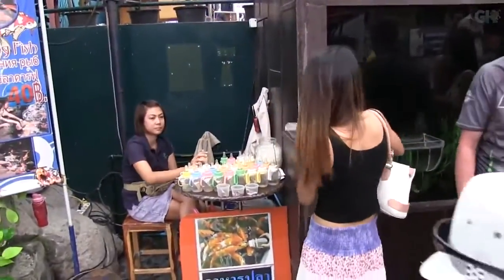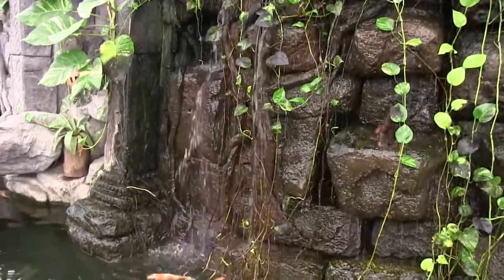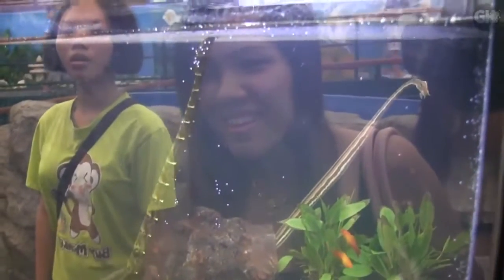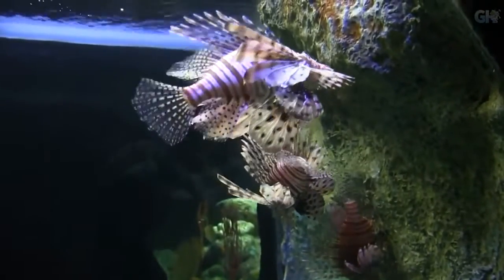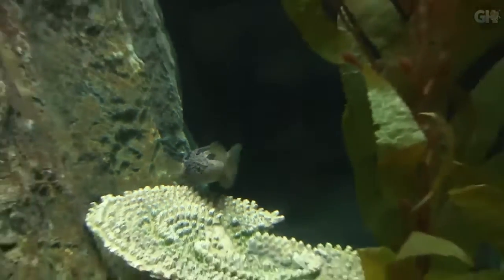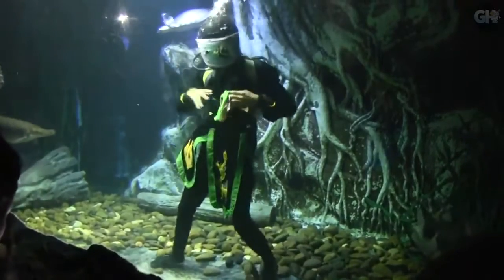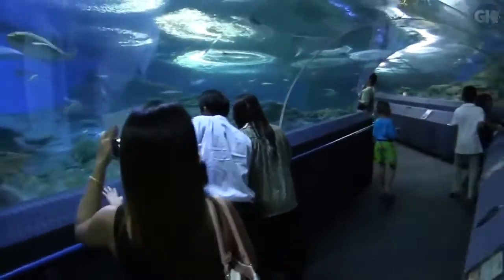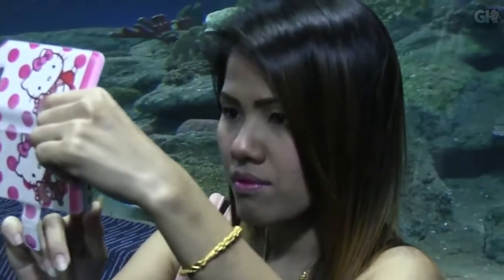Koi Carp Bottle Feeding And Other Fish - Underwater World, Pattaya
Is Underwater World the most beautiful aquarium in Pattaya?

• 𝗩𝗜𝗗𝗘𝗢 𝗜𝗡𝗙𝗢𝗥𝗠𝗔𝗧𝗜𝗢𝗡
A short video of our recent trip to Underwater World Pattaya.

@ Underwater World - Pattaya

• TIMESTAMP 𝗩𝗜𝗗𝗘𝗢 𝗟𝗜𝗡𝗞𝗦
Fish that can been seen in this video:

1:13​ Koi or more specifically nishikigoi, are colored varieties of Amur carp that are kept for decorative purposes
4:20​ Arapaima gigas, aka pirarucu, is a species of arapaima native to the basin of the Amazon River.
4:39​ Clown fish aka Anemonefish are native to warmer waters of the Indian and Pacific Oceans
4:45​ Puffer fish aka Blow fish are found mostly in the tropics around the equator.
4:55​ Moray eels are found in both tropical and temperate seas, although most species prefer reefs in warm oceans
5:10​ Llionfish aka the zebrafish, firefish, turkeyfish, tastyfish or butterfly-cod is native to the Indo-Pacific.
6:04​ Unsure whether this is a Garpike or Alligator gar.but can be found in Eastern North America, Central America and the Caribbean islands.
7:47​ Zebra Shark  is found throughout the tropical Indo-Pacific, frequenting coral reefs and sandy flats.

If you noticed any other fish that I left out please write them in the comments below

• 𝗝𝗢𝗜𝗡 𝗨𝗦
To learn more about Thailand bars, bar girls, nightlife, entertainment, and more, join our Facebook Group

All pictures and media is used with permission.